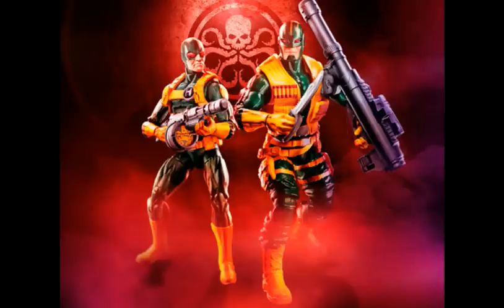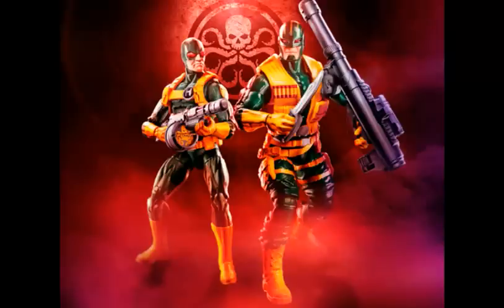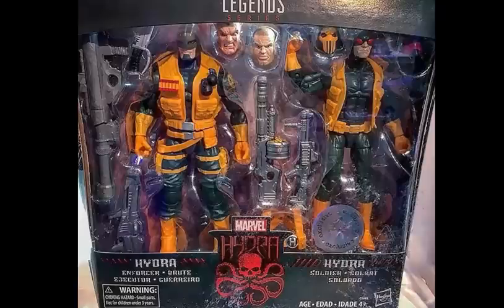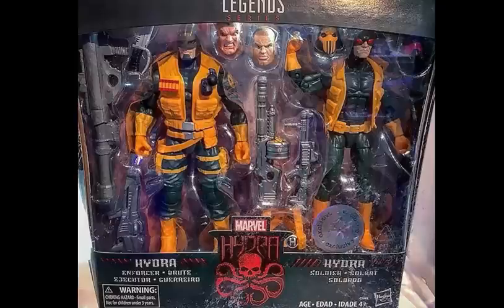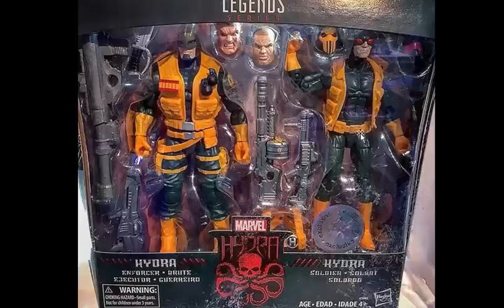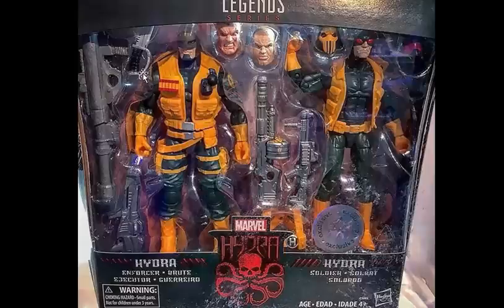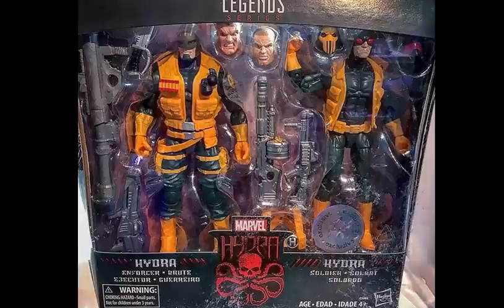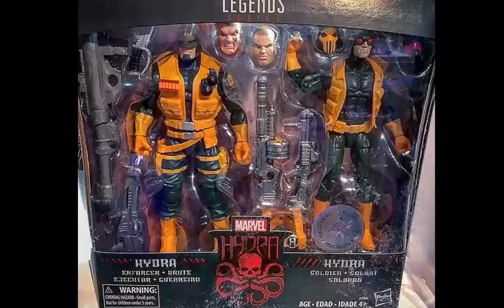SDCC2017 Reveals/Thoughts: Marvel Legends TRU Exclusive Two Pack (Hydra Soldier & Enforcer)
MrTransformers96's SDCC2017 Reveals/Thoughts: Marvel Legends TRU Exclusive Two Pack (Hydra Soldier and Enforcer)